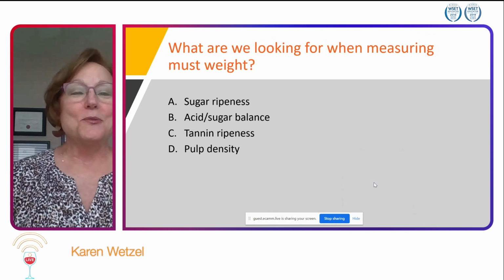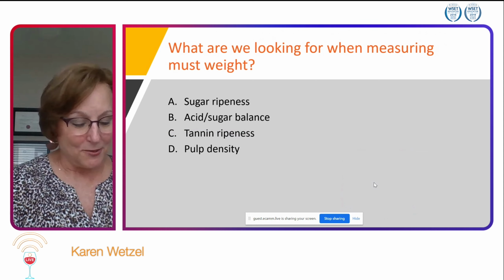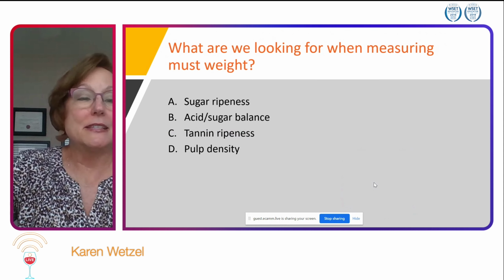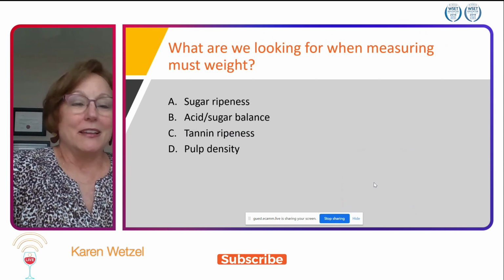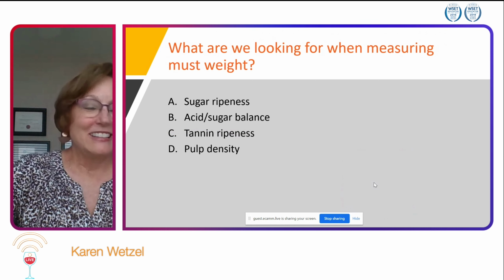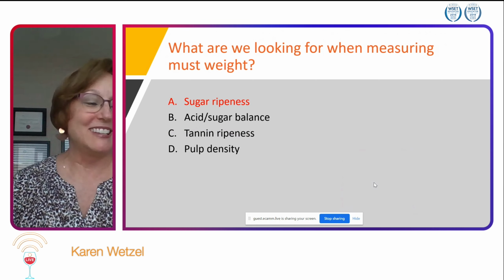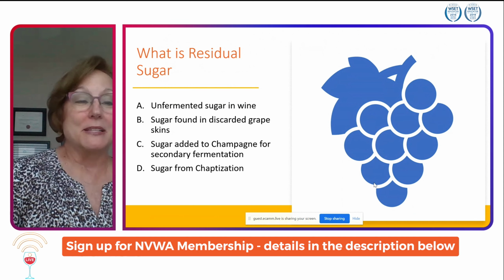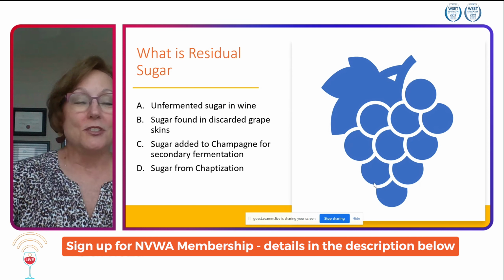Wine Trivia - Napa Valley Wine Academy - Fortified Wines - Karen Wetzel